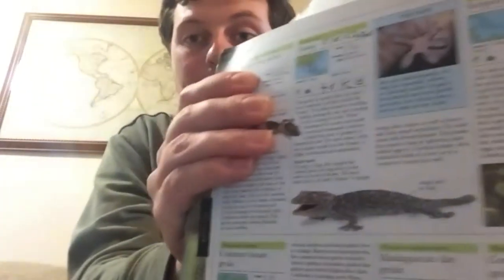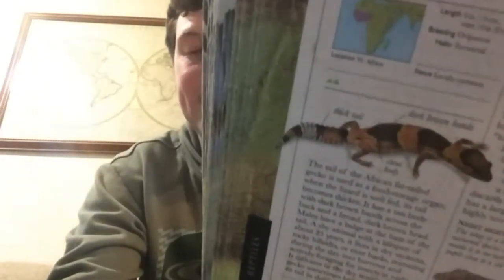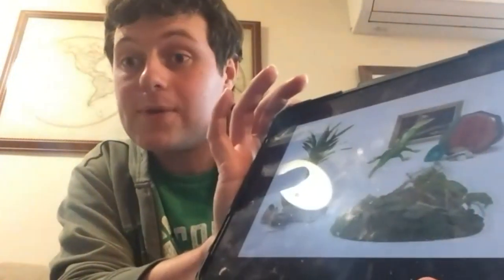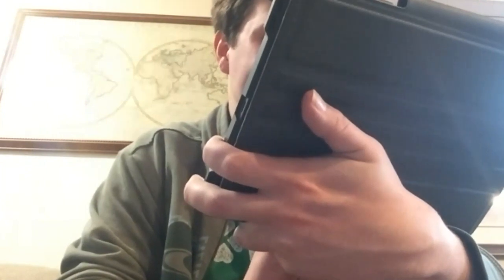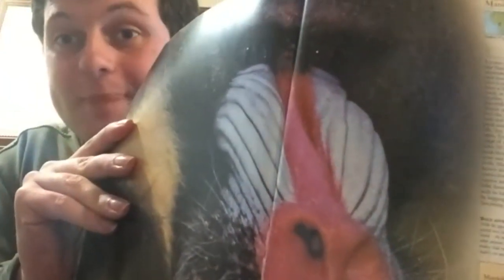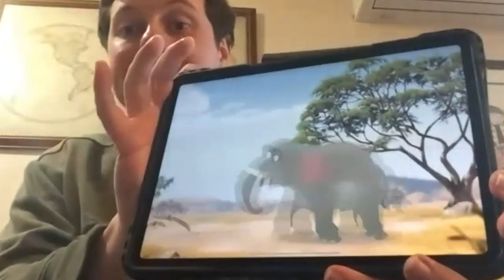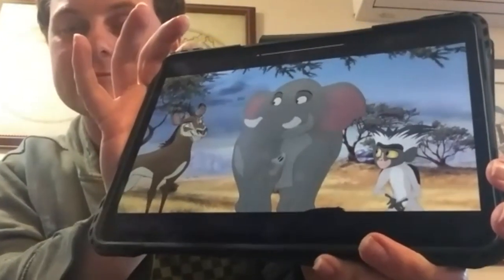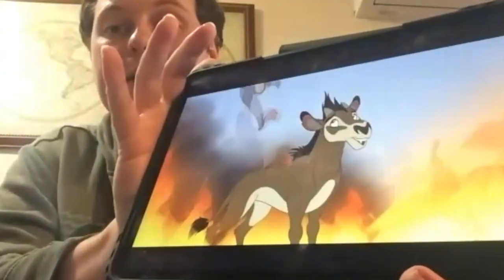Jack's Facts || Malarkey and Monkey Business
Able ARTS Work resident artist, animal expert & advocate Jack Medved is back with a new episode of Jack's Animal Fun Facts: Malarkey and Monkey Business.

Jack is an artist in Able ARTS Work's Mobile ARTS Program. To learn more about Able ARTS Work and our services, please visit our